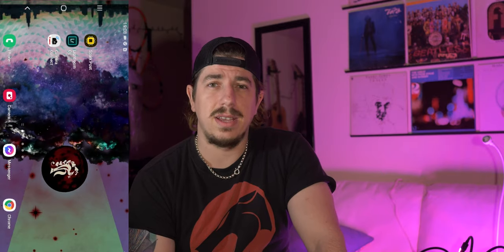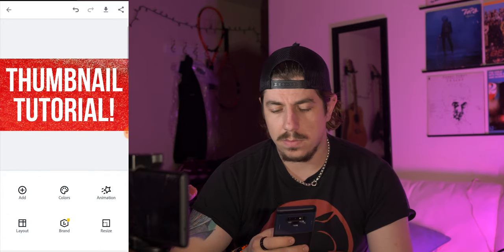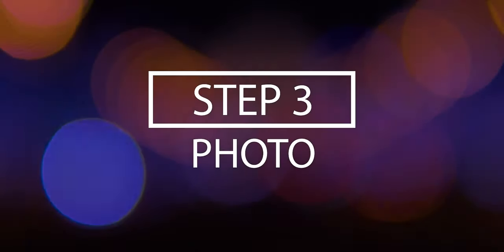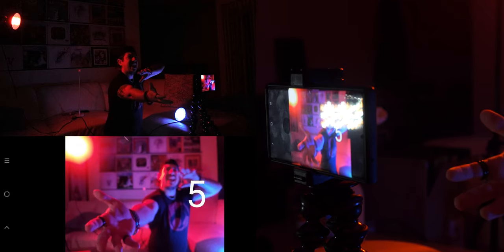How to Make a Thumbnail on your Phone ONLY! (FREE APPS)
How to Make a Thumbnail - with Phone ONLY!

I know, first you sit down to put together the content, and then you start thinking that you will need to come up with a great title, as well with a thumbnail...
Somehow the two most important things become the ones that you worry about the least... but now I can show you how to make your life easier.
From now on you can edit your thumbnails on your phone only. Because making a thumbnail on a phone never been easier before.

My Gear:
My FAVORITE Lens
You will need a mic
Cheap DSLR tripod
Vlog Lens
Blurry background lens
Active camera
Best Phone EVER

My Username is 'CK Turul' mostly everywhere!

How to Make a Thumbnail on your phone
Easiest thumbnail, Thumbnail tutorial,